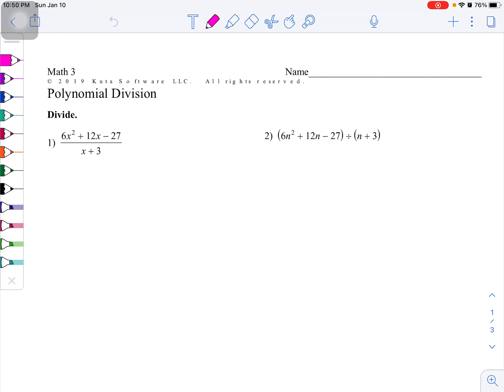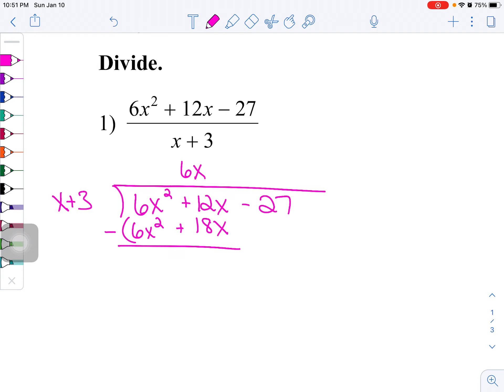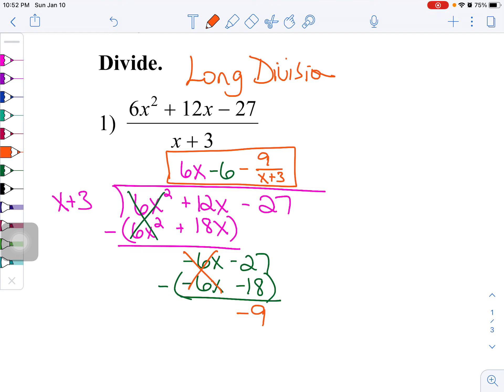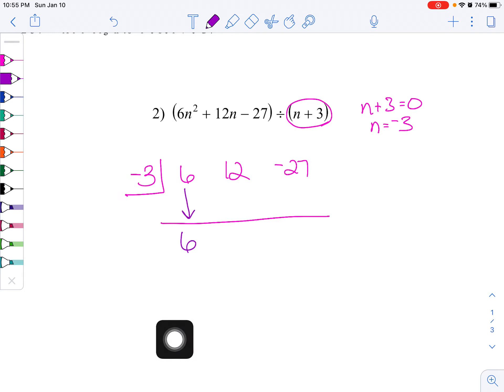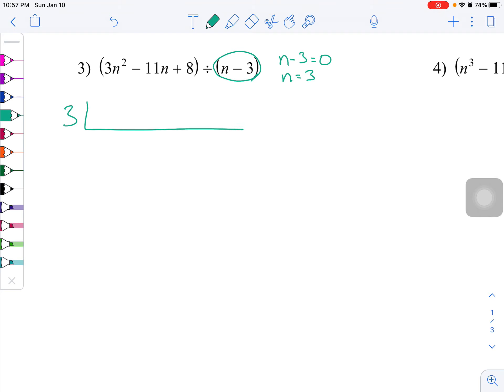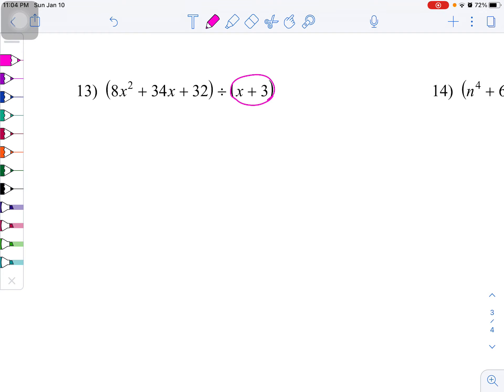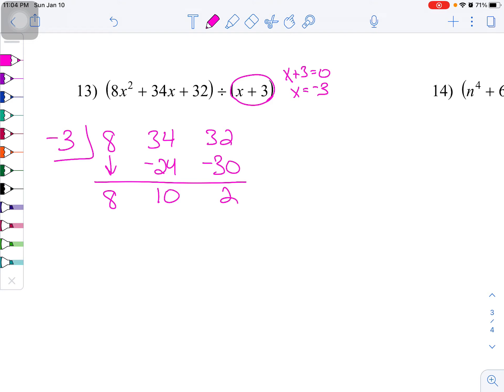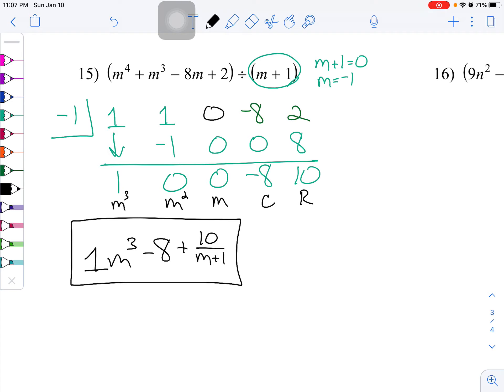Synthetic Division for Polynomials (Unit 4 Lesson 2)